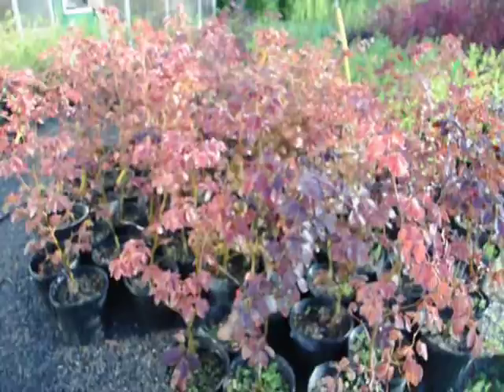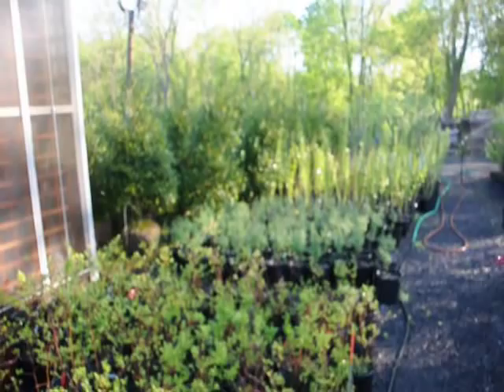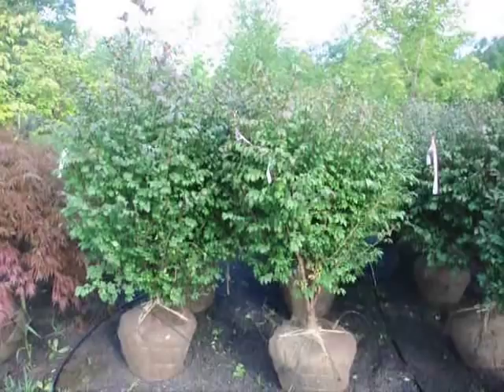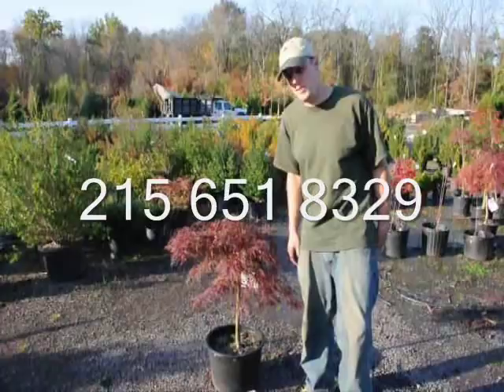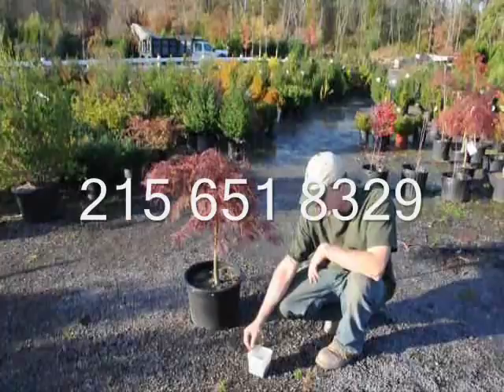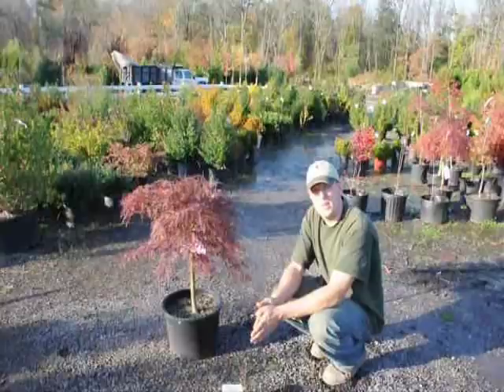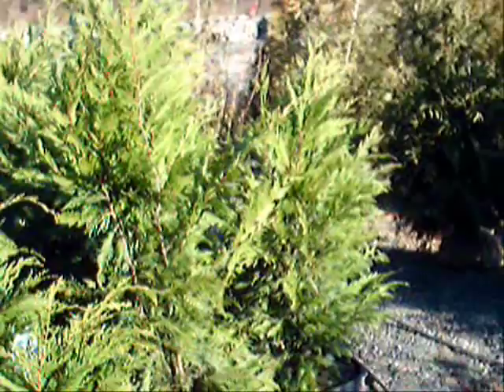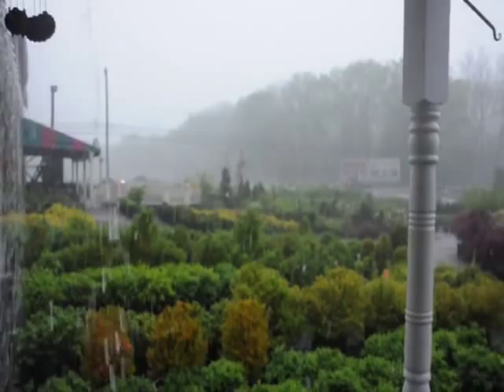Buy Trees From Us XXX aaa eddd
Trees and Shrubs at HHF Highland Hill Farm 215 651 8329 We deliver and plant for you...Great leaders would love our treess... deConde, Louis II de Bourbon, Prince
Dewey, George
Doenitz, Karl
Douhet, Giulio
Drake, Francis
Edward I
Edward The Black Prince
Eisenhower, Dwight David
El Cid
Eugene of Savoy
Farragut, David Glasgow
Fernadez Gonzalo de Cordoba
Fisher, John Arbuthnot
Foch, Ferdinand
Frederick II (The Great)
Fuller, John Frederick Charles
Garibaldi, Giuseppe
Geronimo
Giap, Vo Nguyen
Grant, Ulysses Simpson
Greene, Nathanael
Guderian, Heinz
Gustavus Adolphus II
Halsey, William, Jr.
Hannibal
Heihachiro Togo
Hitler, Adolf
Houston, Sam
Il Sung, Kim
Jackson, Thomas "Stonewall"
Joan of Arc
Jomini, Antoine Henri
Kaishek, Chiang
Kemal, Mustafa (Attaturk)
Khalid ibn al-Walid
Khan, Genghis
Khan, Kublai
Kitchener, Horatio Herbert
Konev, Ivan Stepanovich
Lee, "Lighthorse" Harry
Lee, Robert Edward
Leo III, The Isaurian
Louverture, Toussaint
MacArthur, Arthur
MacArthur, Douglas
Mahan, Alfred Thayer
Marshall, George Catlett
Martel, Charles
Maurice of Nassau
Mehmed II, The Conqueror
Montgomery, Bernard Law
Musashi, Miyamoto
Napoleon I
Nelson, Horatio
Ney, Michel
Nimitz, Chester William
Nobunaga, Oda
Otto The Great
Patton, George S., Jr.
Pershing, John Joseph
Petain, Henri Philippe
Peter the Great
Philip II
Piao, Lin
Pizzrro, Francisco
Pompey The Great
Puller, Lewis B. (Chesty)
Richard I (the Lion-Hearted)
Roberts, Frederick Sleigh
Rommel, Erwin
Saladin
Schwarzkopg, H. Norman
Scipio Africanus
Scipio, Publius Cornelius
Scott, Winfield
Sebastien Le Prestre de Vauban
Selim I
Shaka Zulu
Sherman, William T.
Smith, Oliver P.
Stephen The Great
Student, Kurt